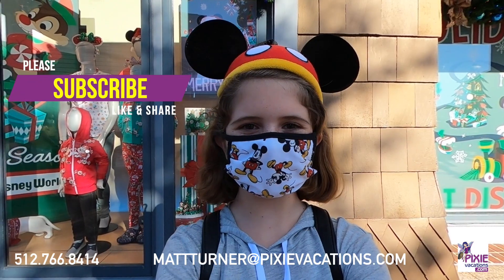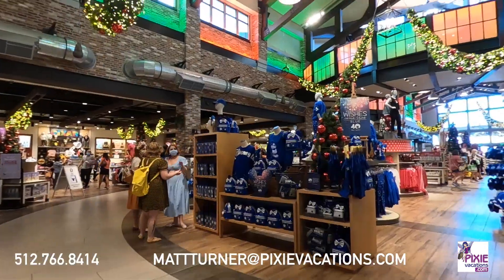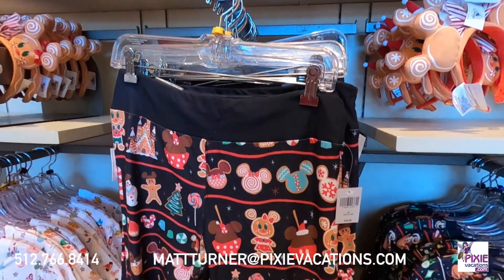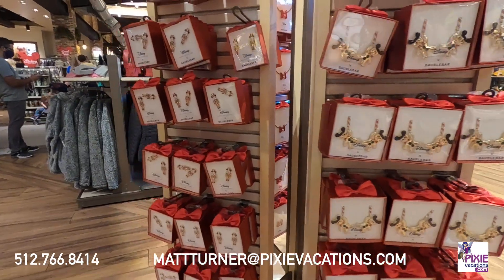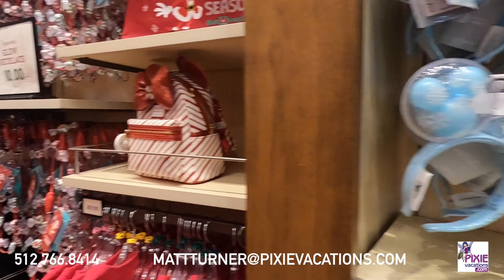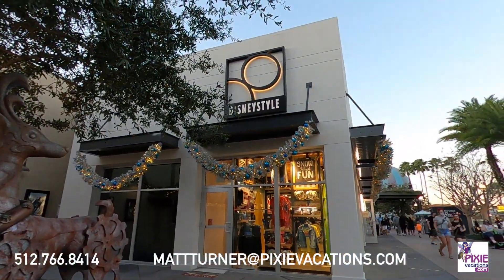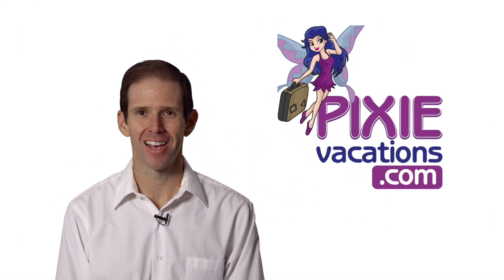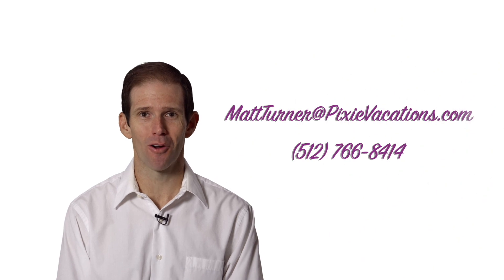Emma tours you through Christmas at Disney Springs